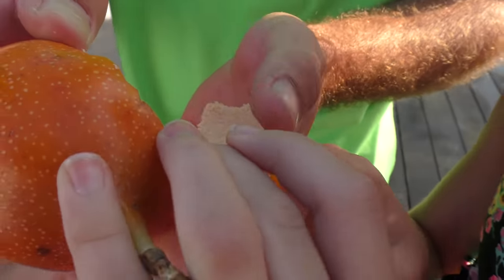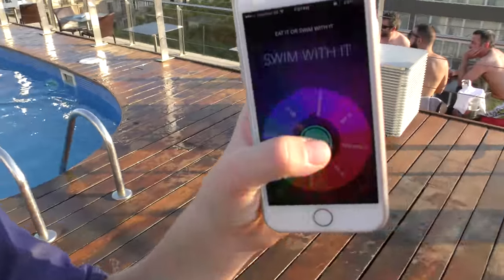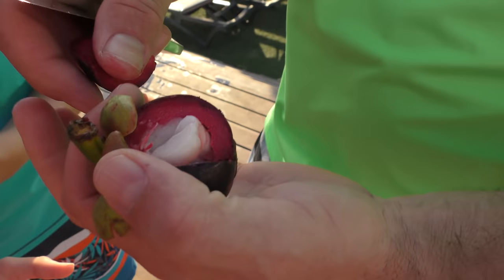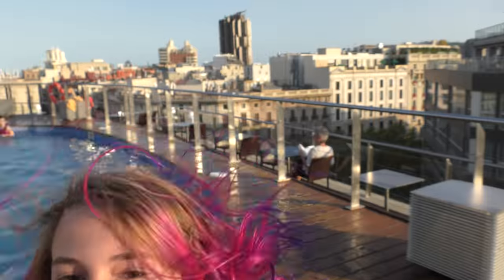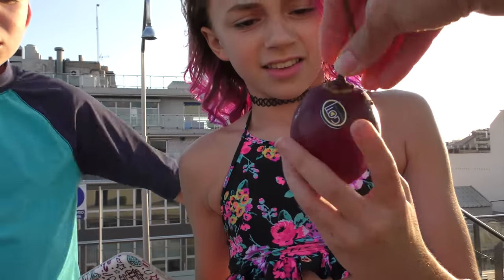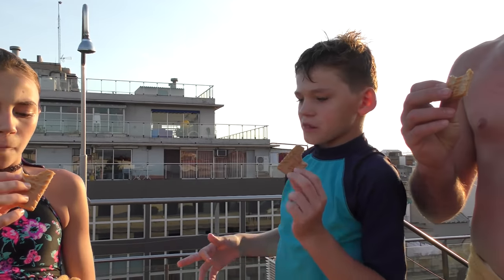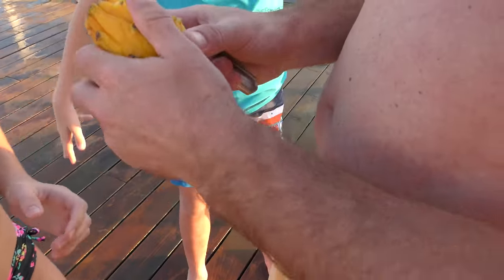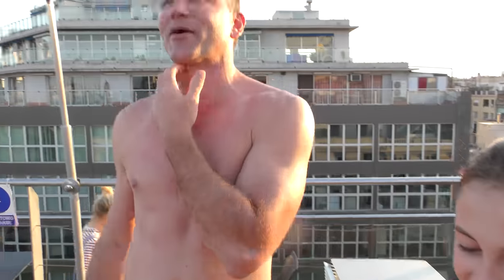EAT IT OR SWIM WITH IT | CANDY VS FRUIT | We Are The Davises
Kayla and Tyler take on the "Eat It or Swim With It" challenge using candy and fruit from Spain. We finally show you our hotel pool on the roof and all the beauty of Barcelona from it while playing this fun game! Thank you Adventures by Disney for this wonderful
vacation!

Musical.ly:  wearethedavises